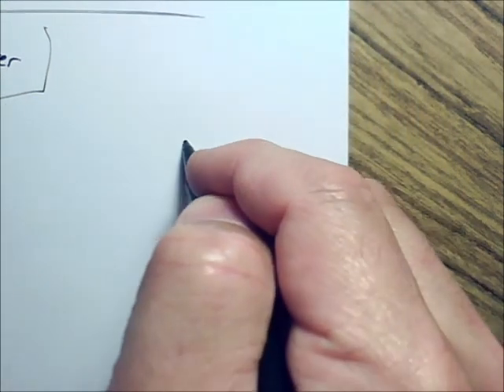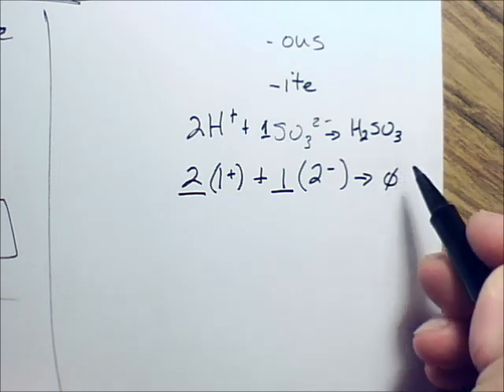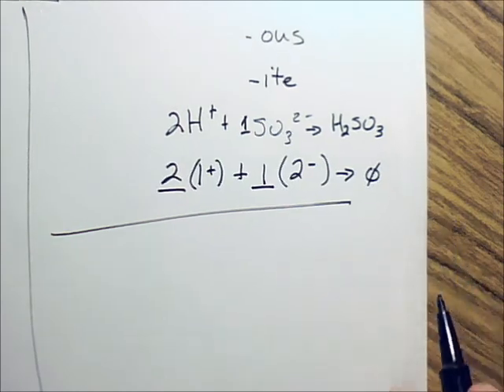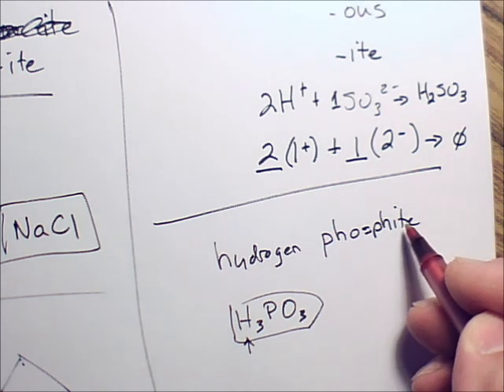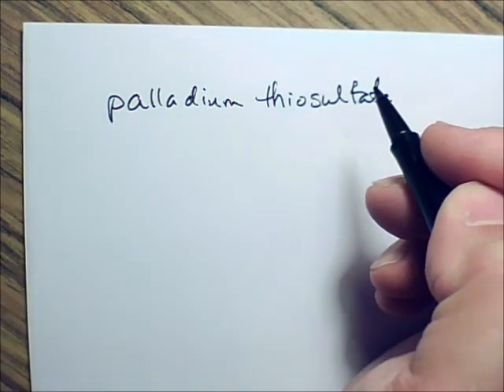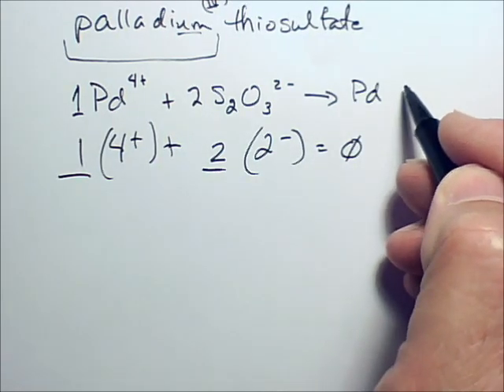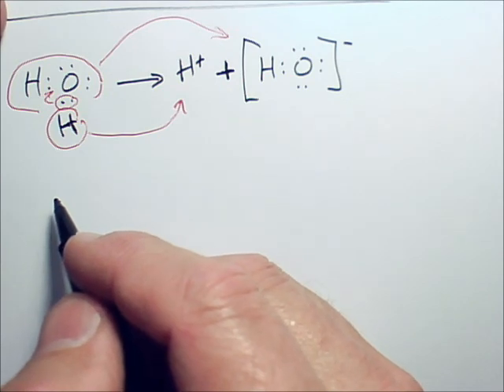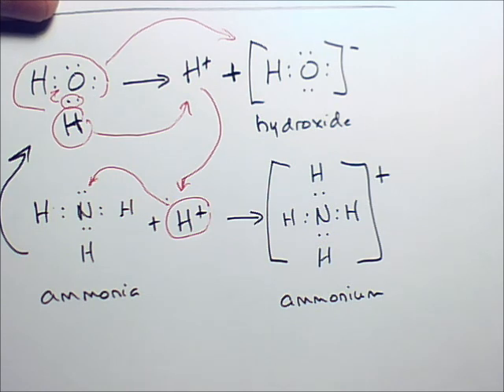Unit4_Practice_Test_Questions_CP_3rd_Pt2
Questions about the Unit 4 practice test that were asked by students in class.